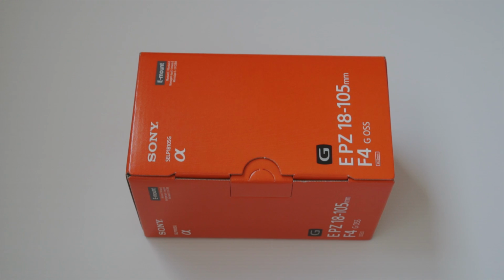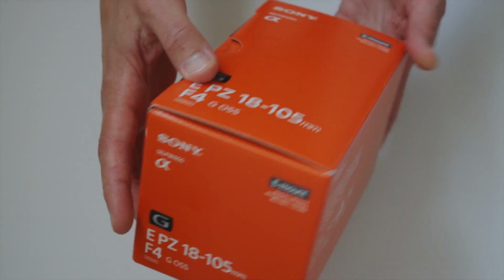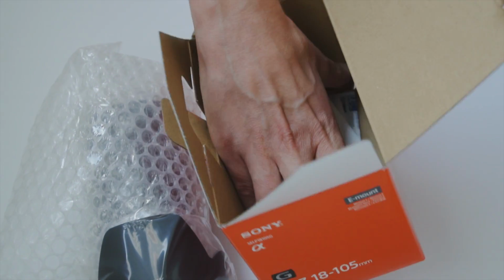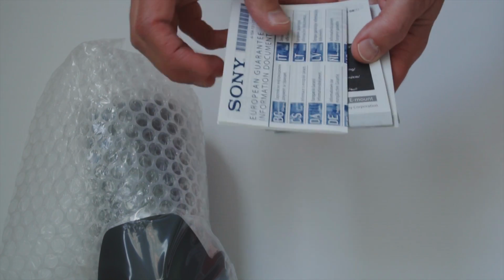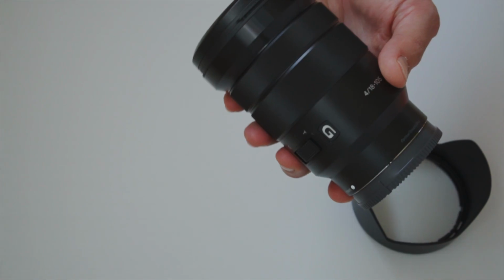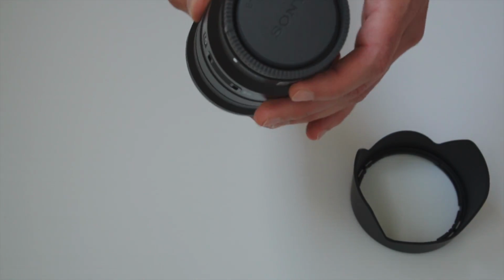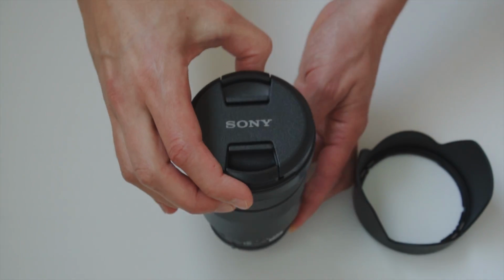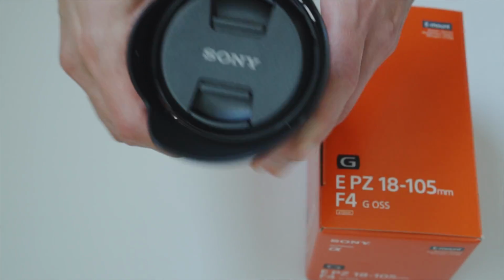Sony SELP18105G E PZ 18-105mm F4 G OSS Lens - Unboxing & Specs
Quick unboxing and specs video for the Sony 18-105 lens.

If you have any questions just leave them in the comments section below.

Olga.